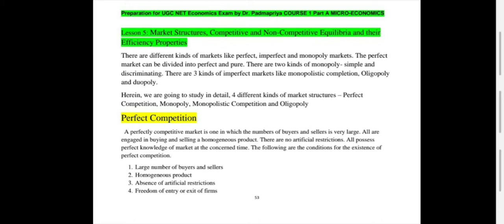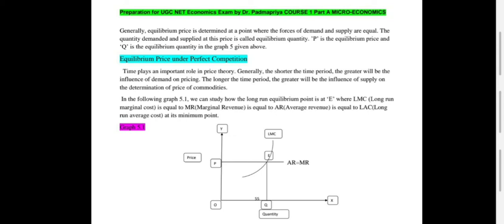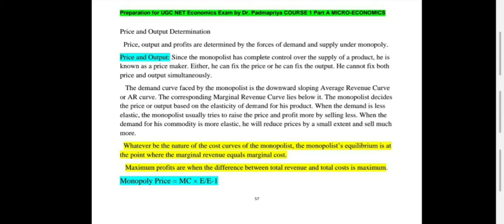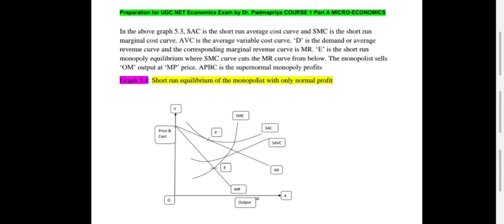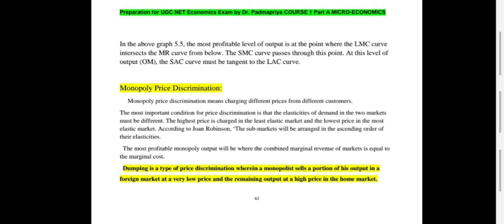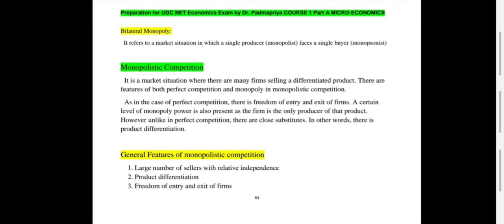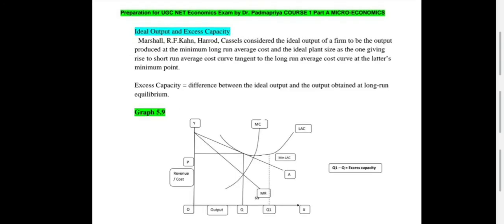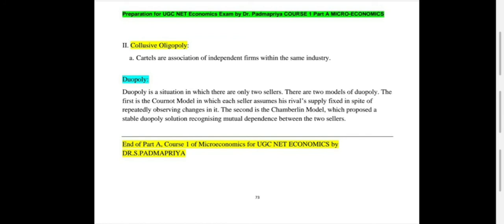Market Structures (Microeconomics)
The lesson covers perfect competition and imperfect competition. Their equilibria and efficiency properties are dealt with. This topic of market Structures is very important in Microeconomics.